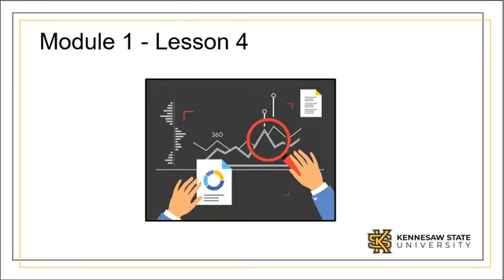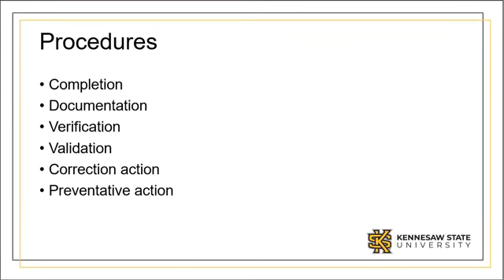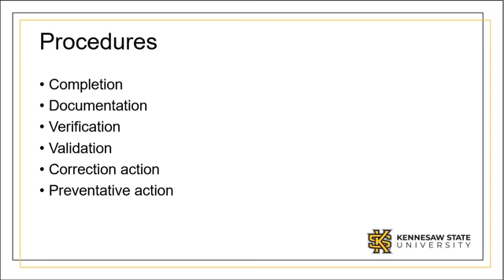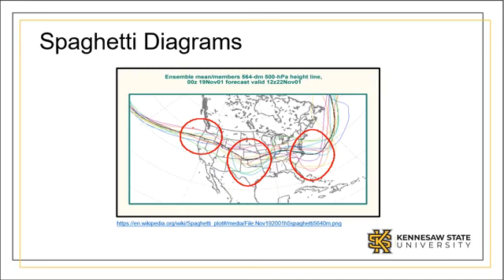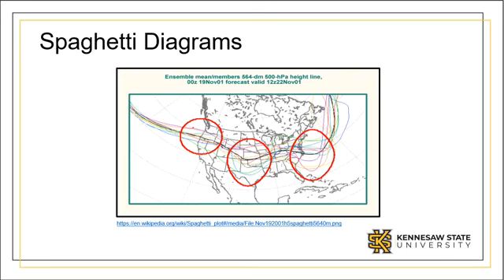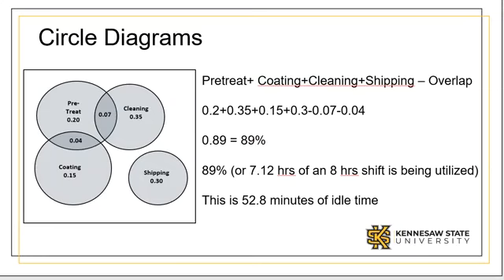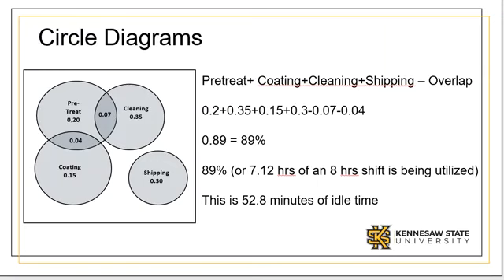4 Other Common Process Analysis Tools